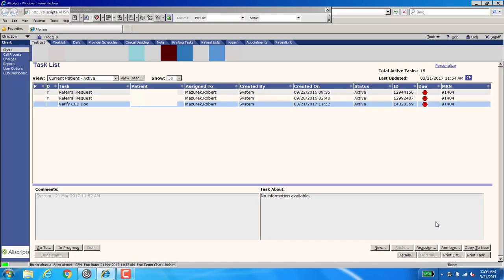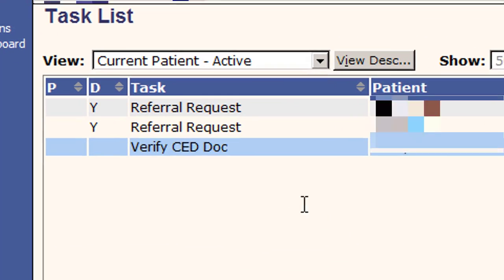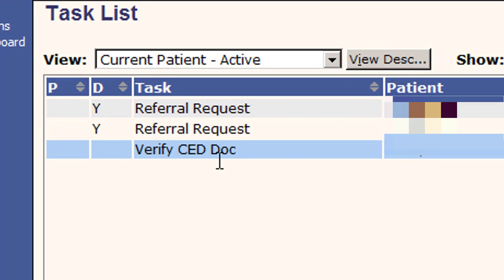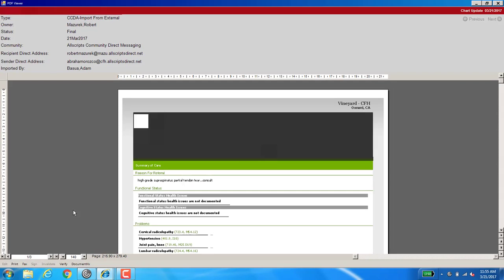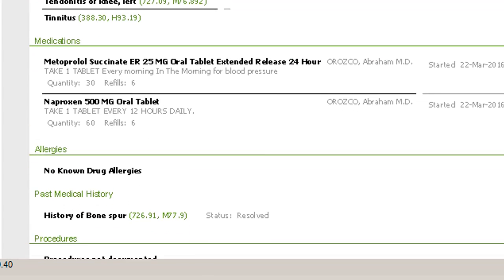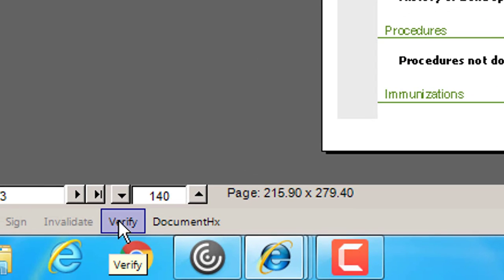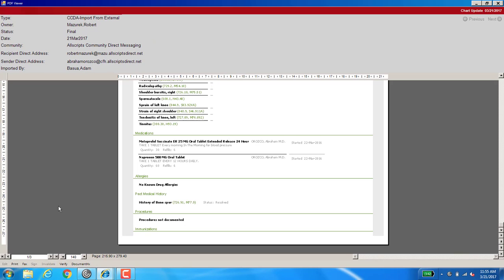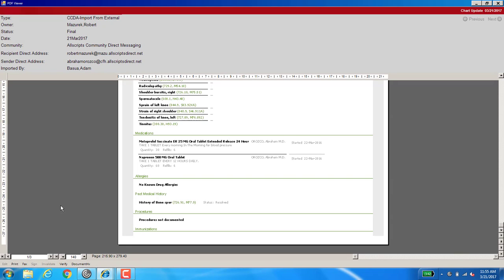Verifying an Electronic Referral Letter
Video tutorial on how to verify eReferrals that come into the EHR task bucket from outside org providers